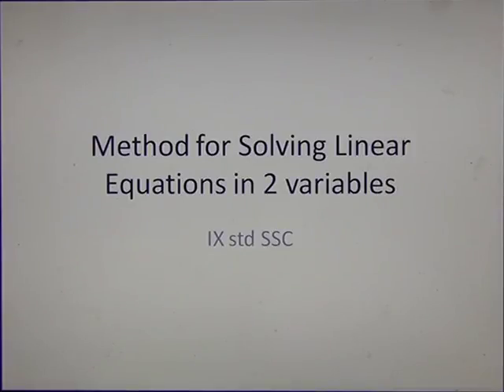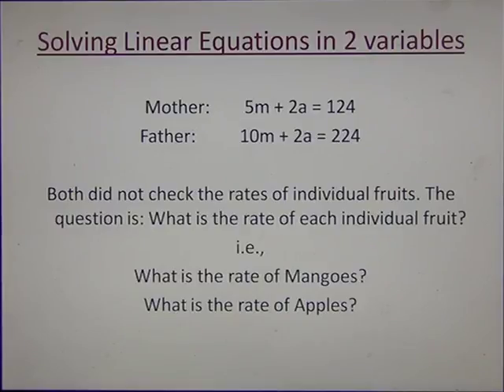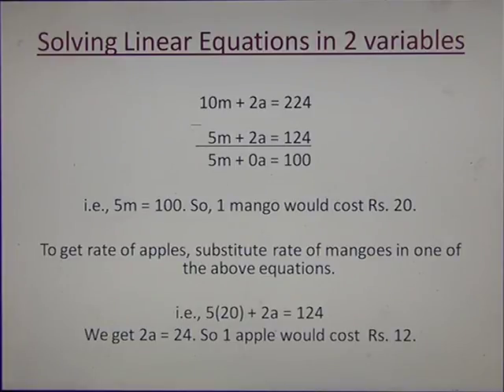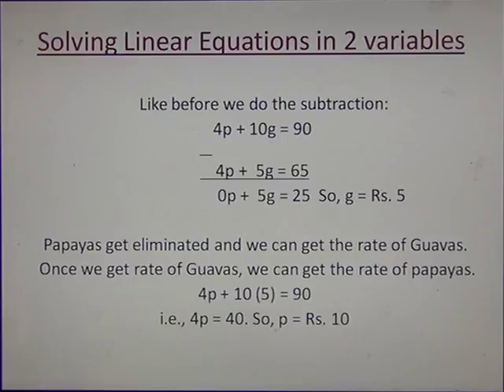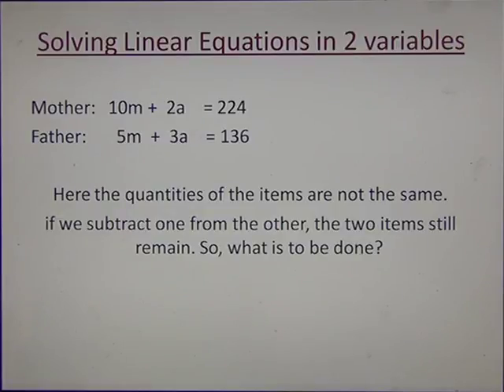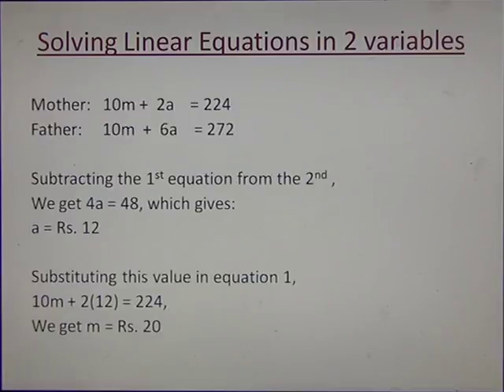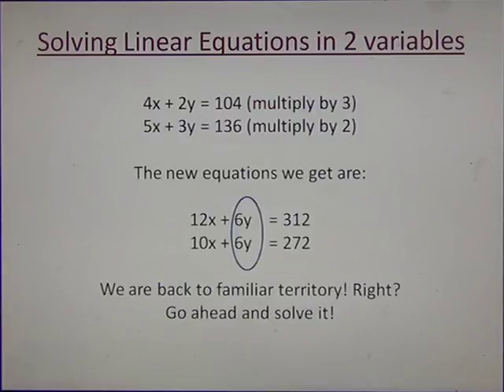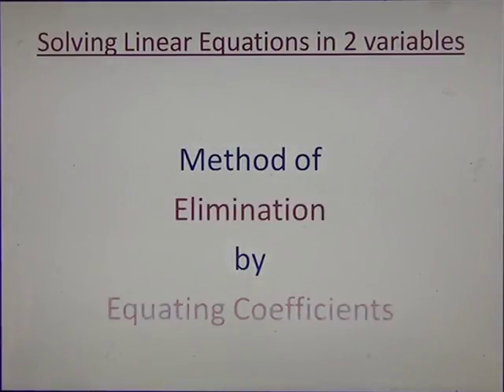Solving Linear Equations in 2 Variables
Method for solving Linear Equations in 2 Variables. The methodology used is constructivism which involves taking the students from concrete real life examples to abstract concepts which the students are able to construct themselves.